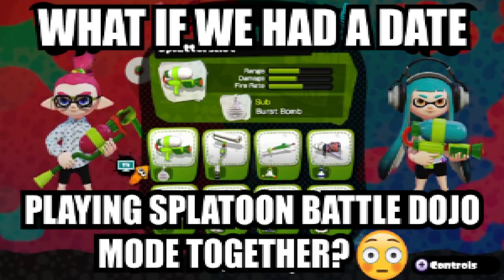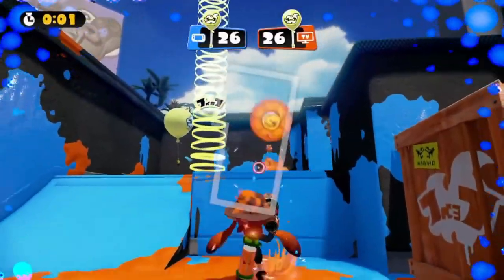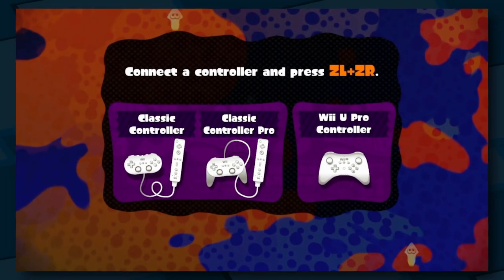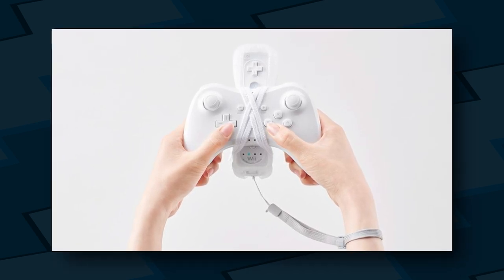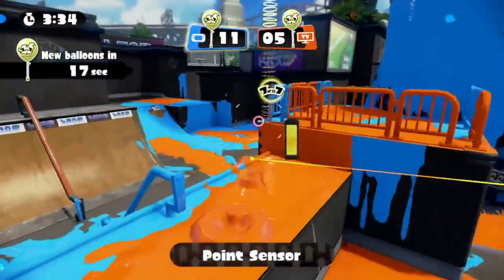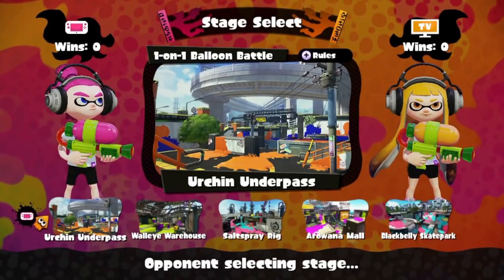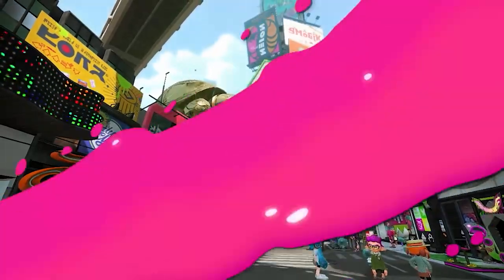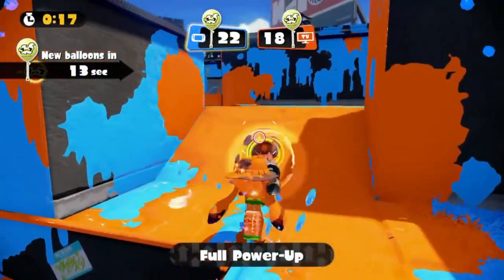The Splatoon Mode You FORGOT About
Do you remember this mode from the original Splatoon? In this video we will be talking about this game mode and its weird controller options. This mode can only be found in the original Splatoon for the Wii U.

Did you know that Splatoon will be 7 years old this year. The game launched back in May of 2015. With Splatoon 2 and Splatoon 3 coming out this year on the Nintendo Switch. The series has been very successful.